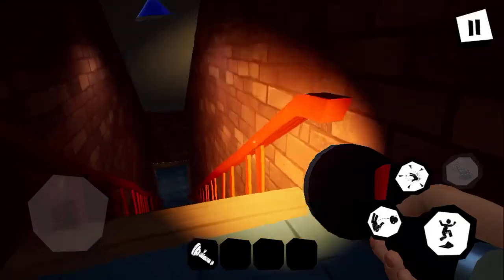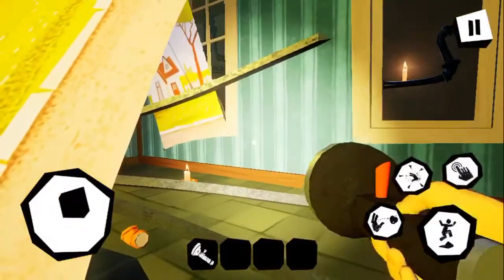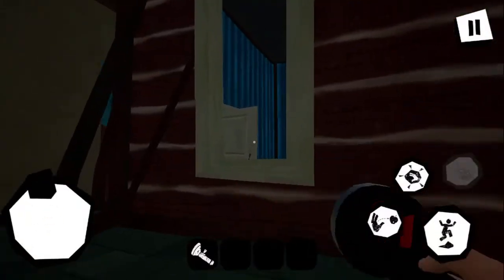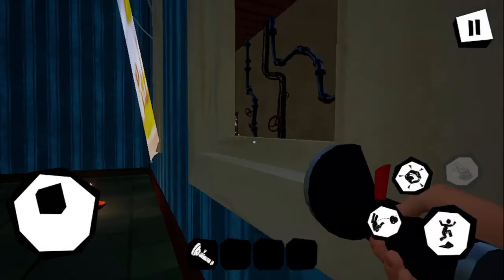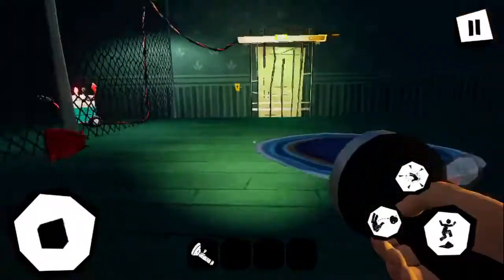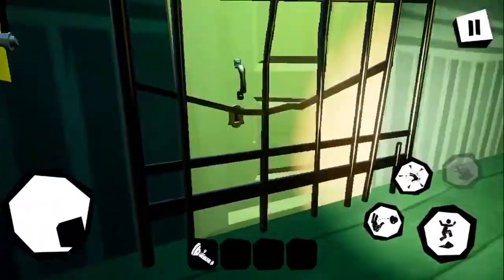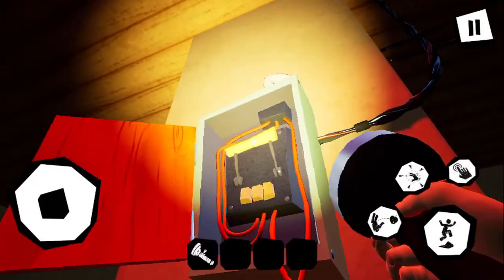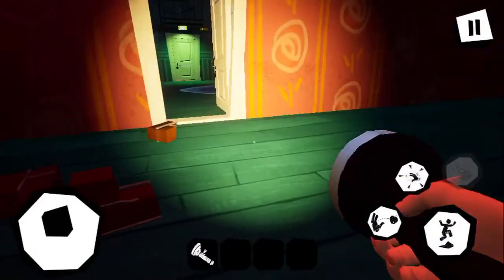Hello neighbor part 3 speed run